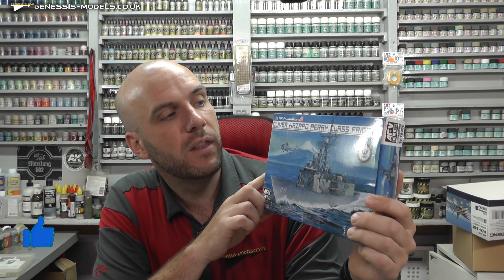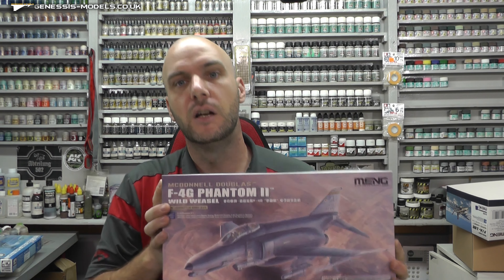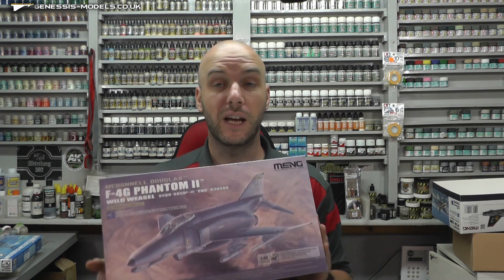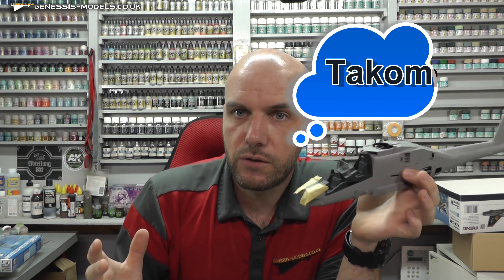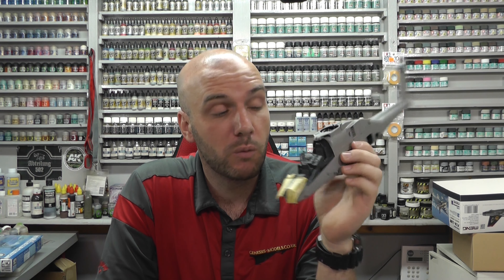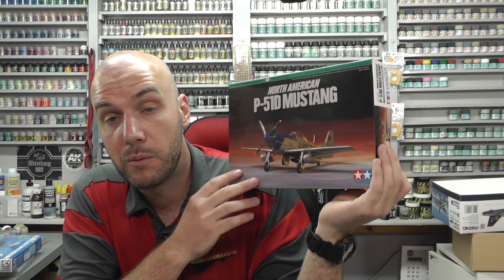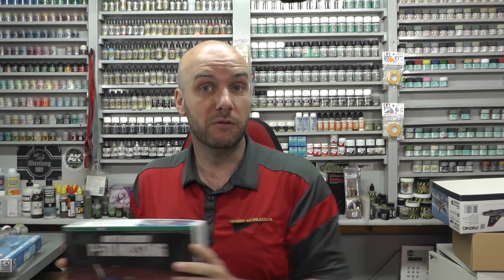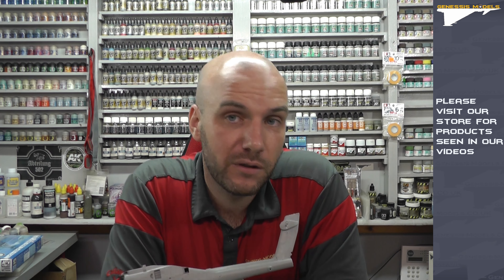Genessis Models Vlog.131 : 13th July 2023